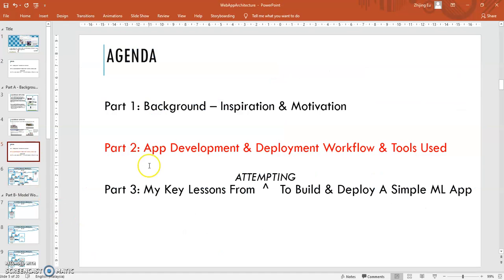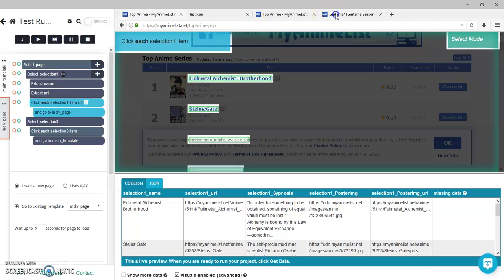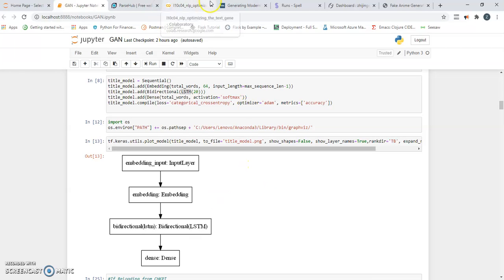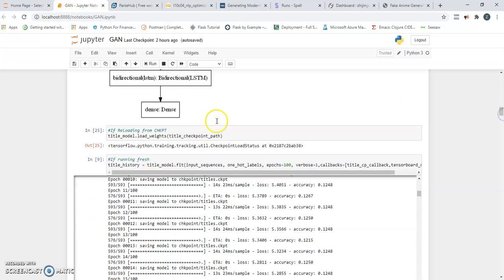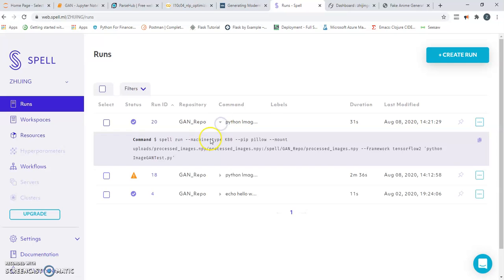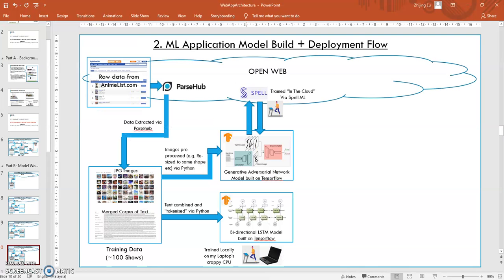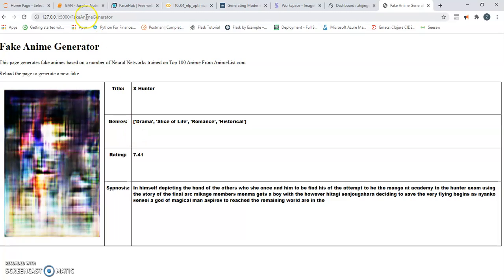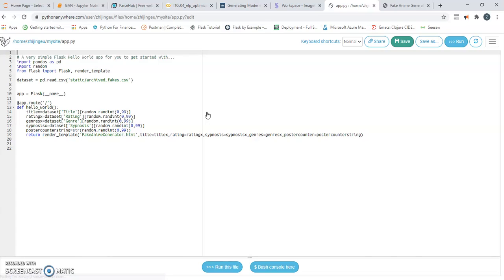Building ML WebApp - Part 2 - Development & Deployment Steps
In this series of videos, I describe the end to end process I went through in building a very simple Machine Learning Web App which you can see for yourself

In this section I describe the motivation for the project and where I got the idea from.

In this section, I take a brief look at the various tools I applied and the steps from building the dataset, developing and training the ML models to deploying it online

In the final section, I cover some of my own lessons learnt as a noob programmer while going through this mini project